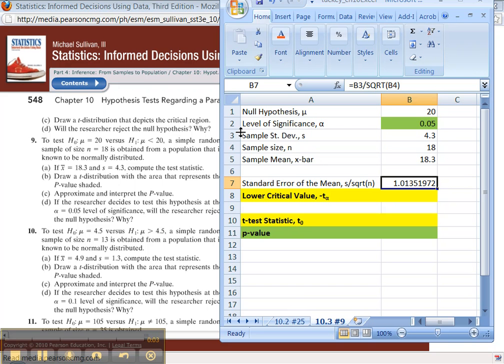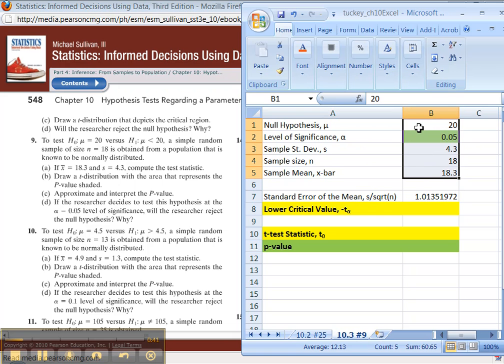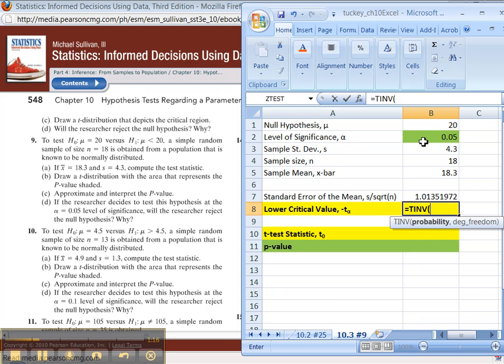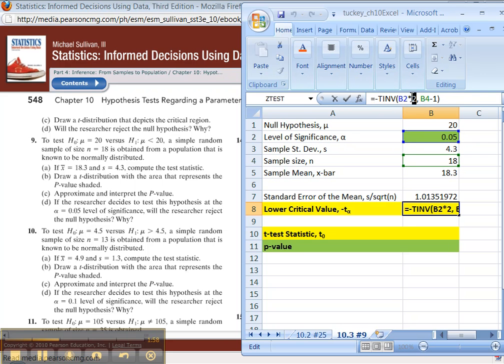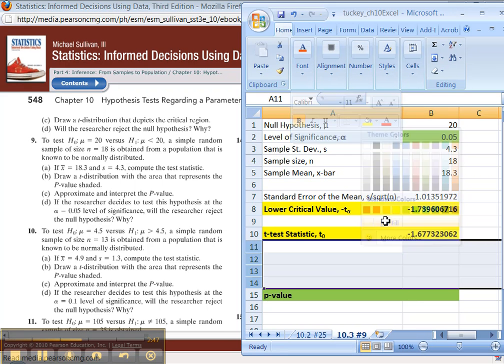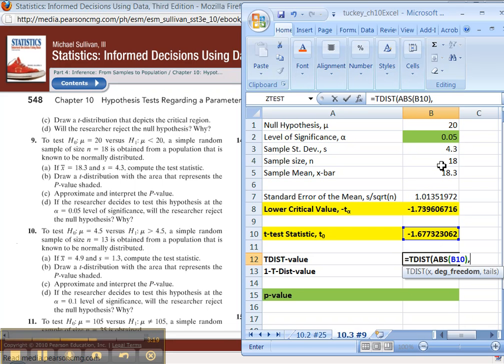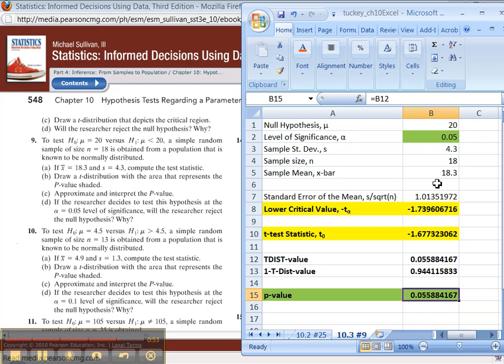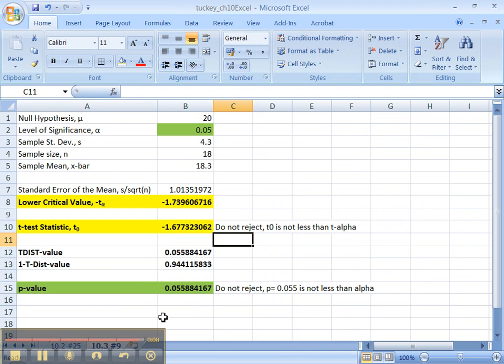10.3 Excel - Part 1 of 4 - OLD (Pre FA12)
10.3 #9 - Conducting a left-tailed t-test for the mean with Excel, both classical and p-value method.